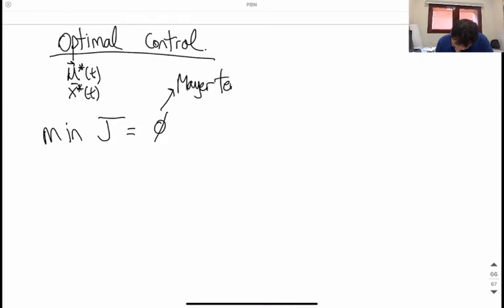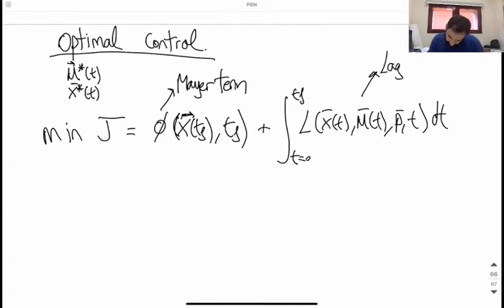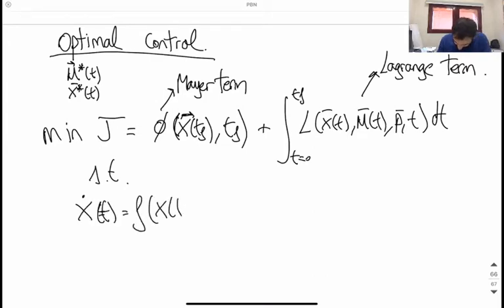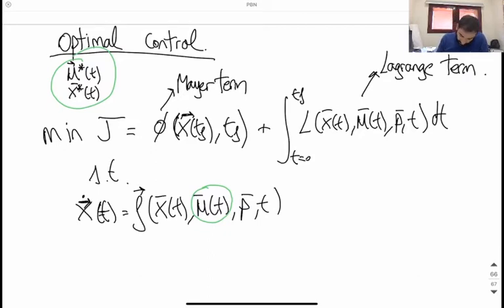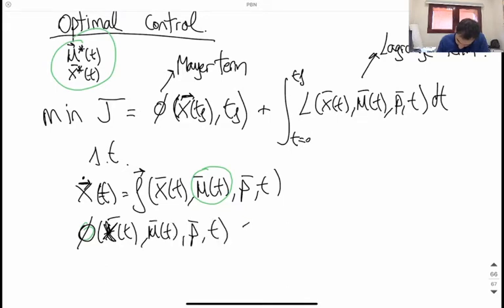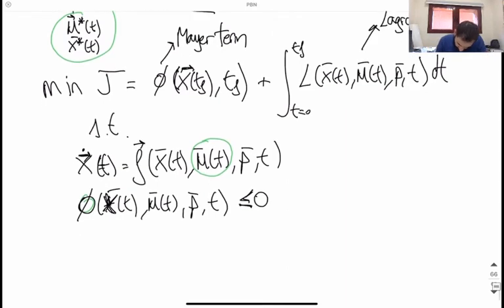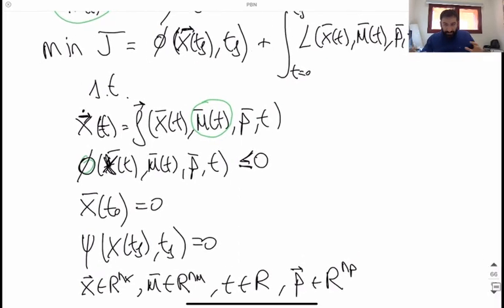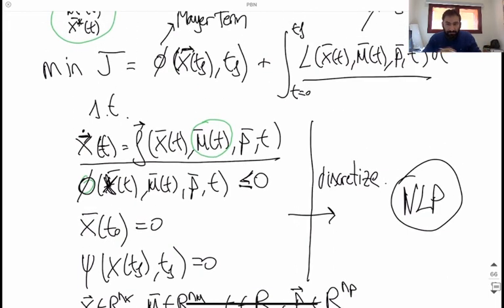CD&R 10 Optimal Control Problem